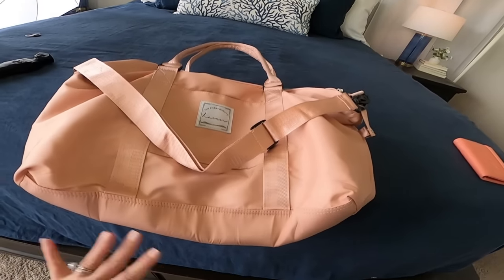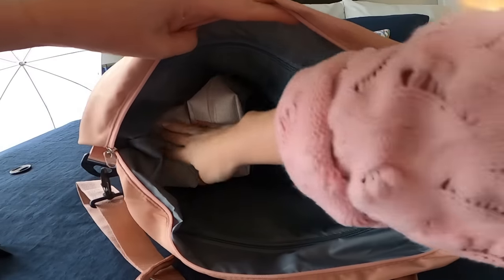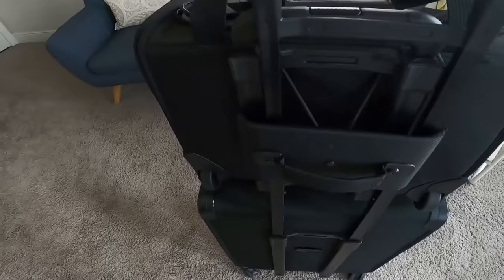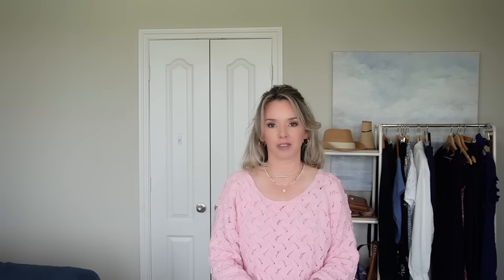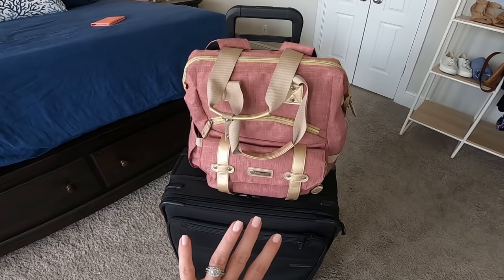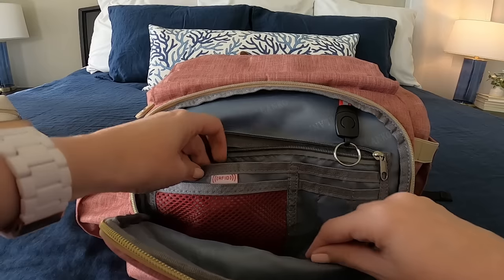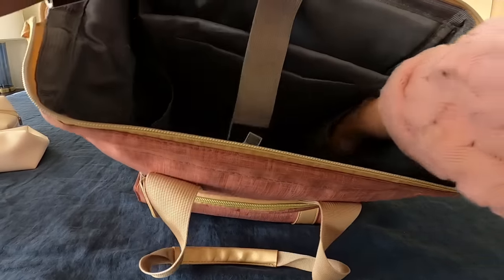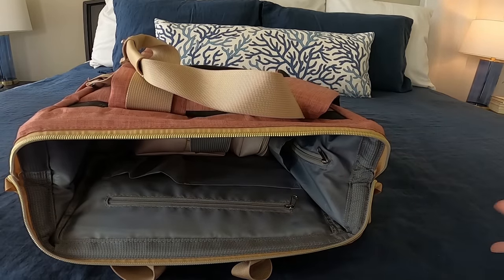travel *ESSENTIALS* | personal carry on bags from Amazon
I learned my personal carry on bag was just as important as the luggage I use to travel with ease. These are my favorites!

Checkout my Travel Capsule Wardrobe workbook and worksheet! The free worksheet is linked in the description of the workbook.

Product Links:
shoulder bag (comes in lots of colors):
Briggs & Riley cabin bag (3 colors to choose from):
best backpack ever (many colors):
Travel pouches:
power bank: